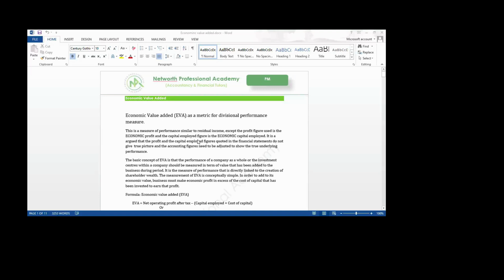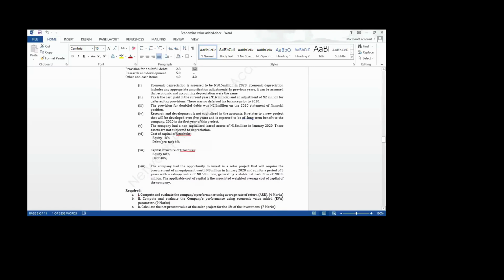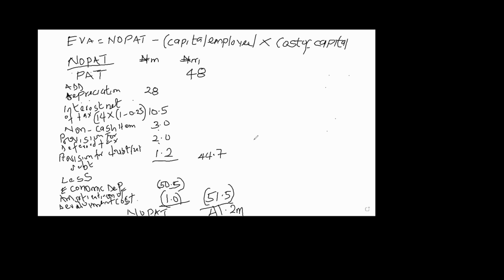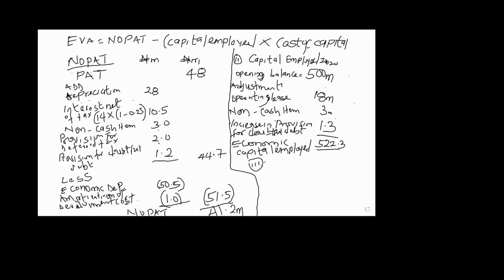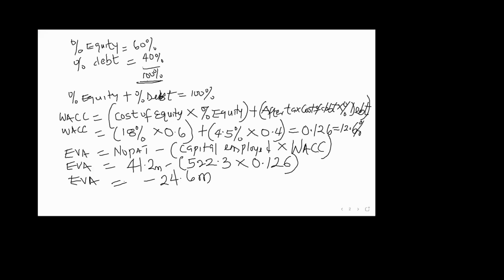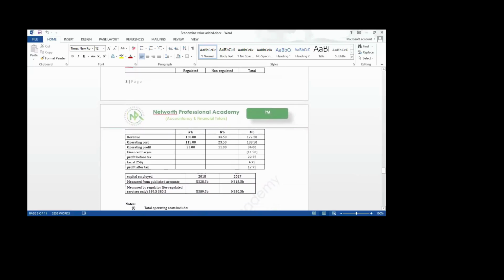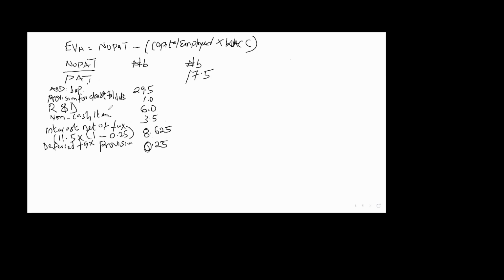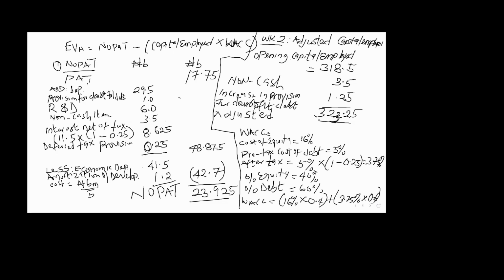Economic Value Added Class 2